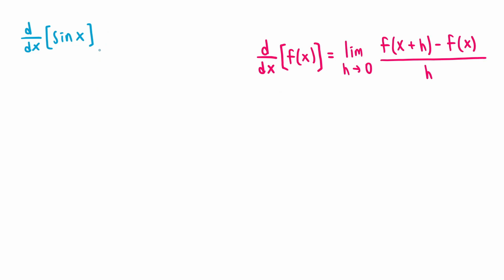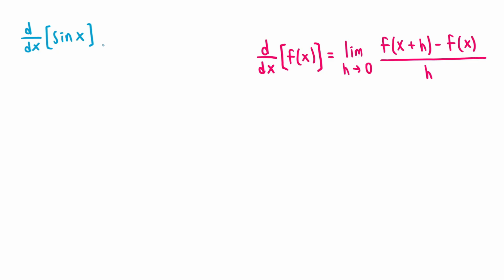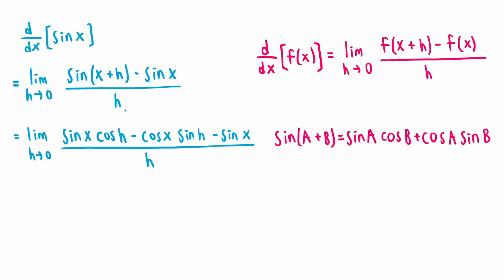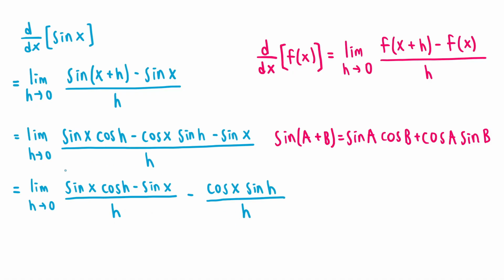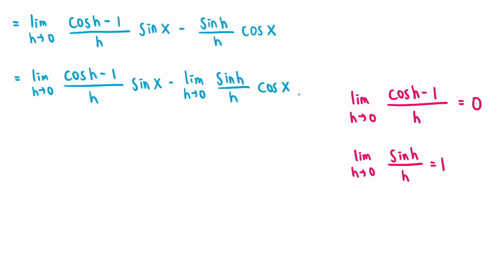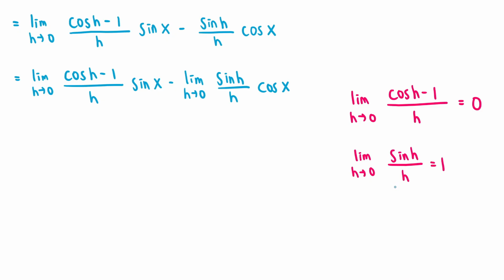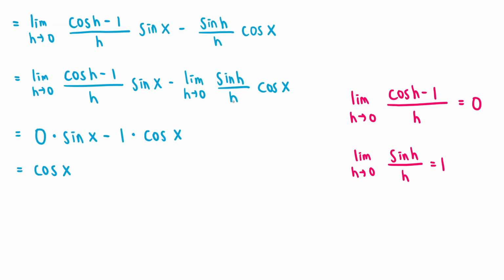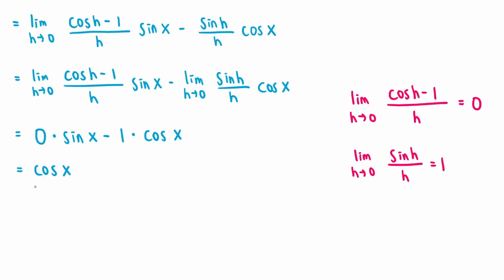Proof of the Derivative of sin(x) Using the Limit Definition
We prove that the derivative of sin(x) is cos(x) using the limit definition of the derivative